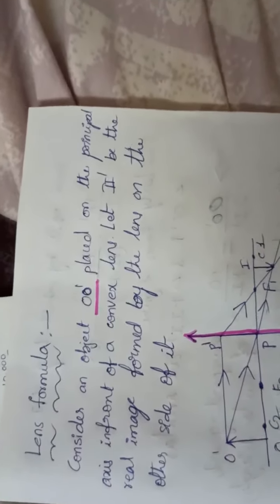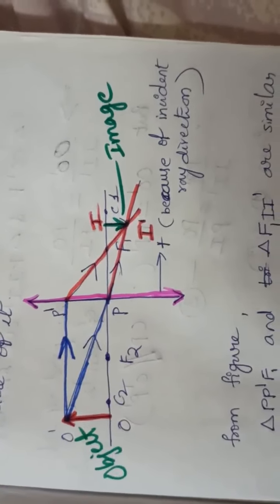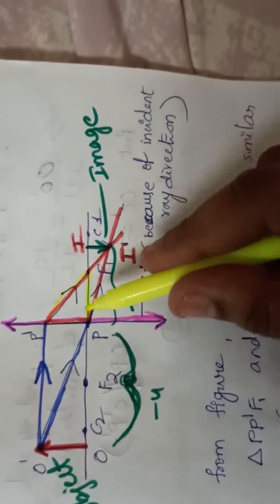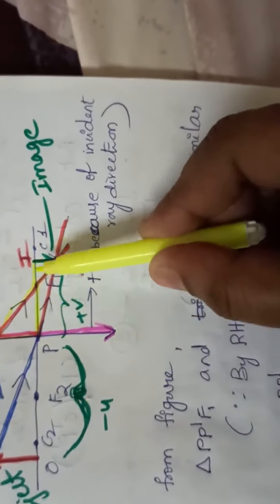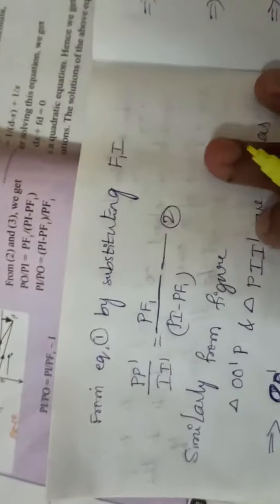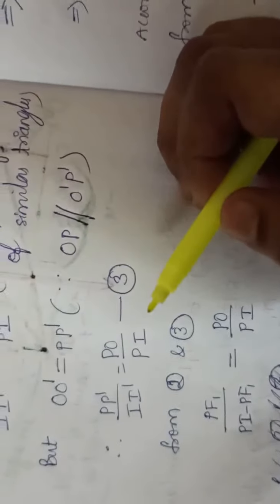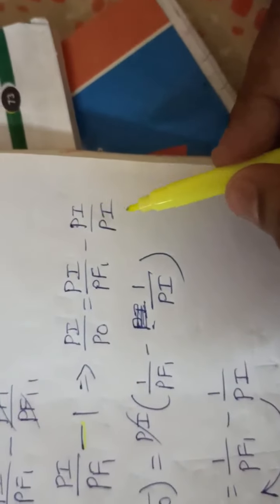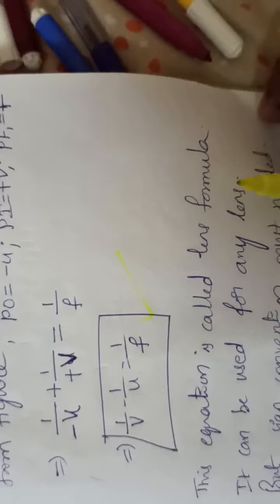Refraction Of Light At Curved Surfaces 8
Lens Formula